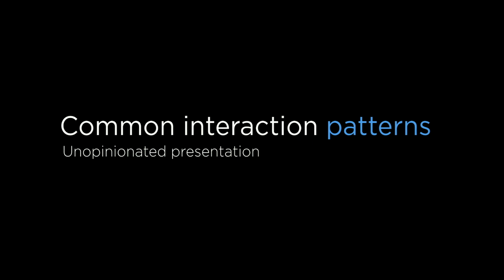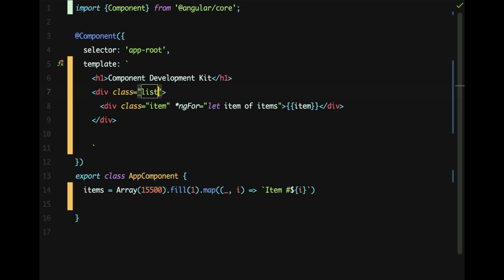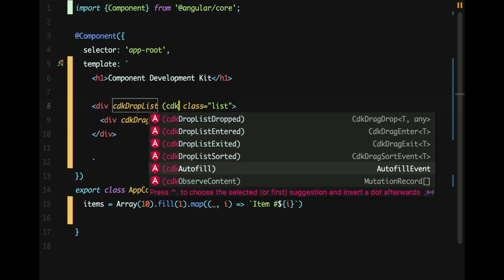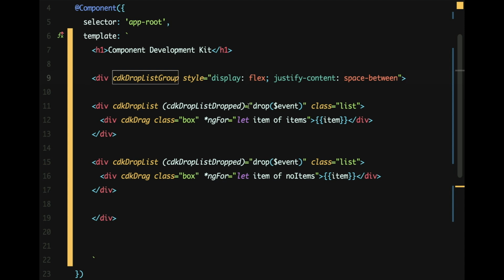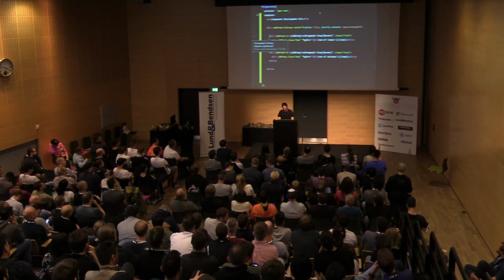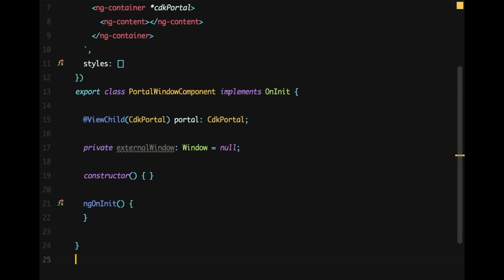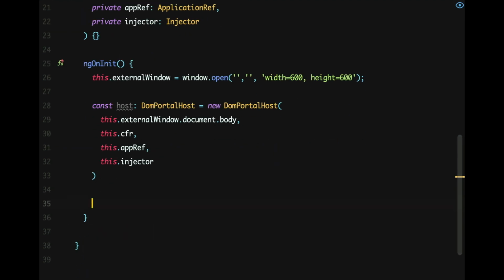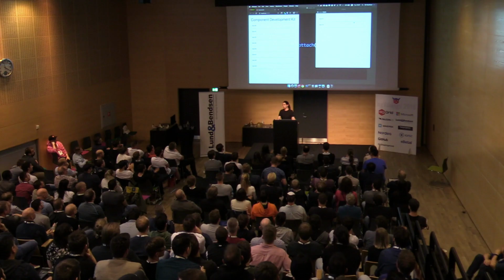Unleash the power of the Angular CDK by Nir Kaufman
Get your hands on Angular's secret weapon. Build advanced component in minutes